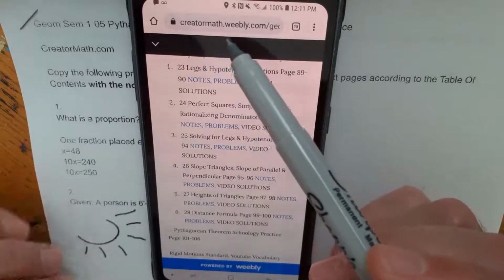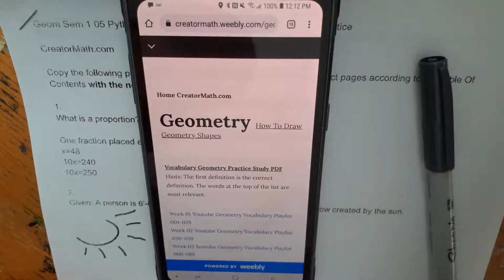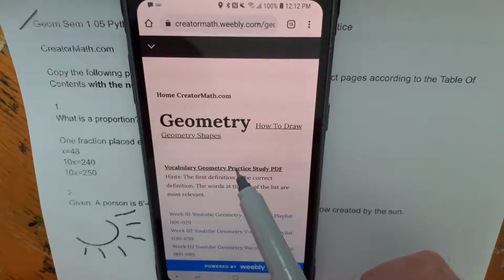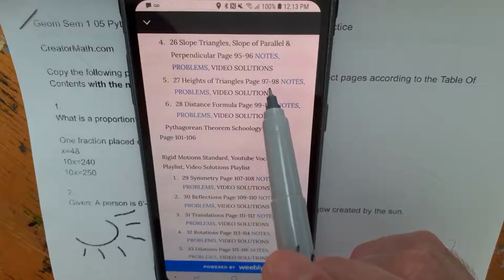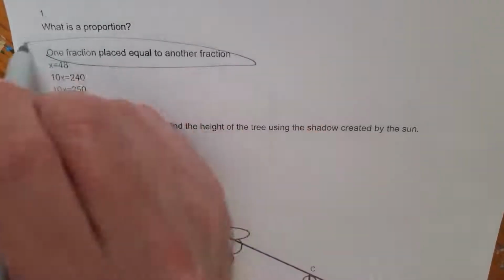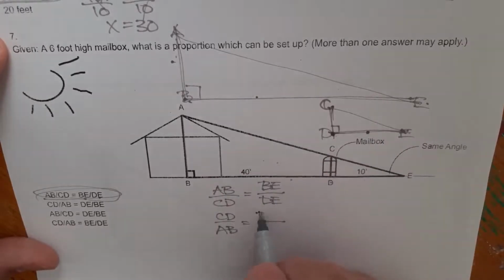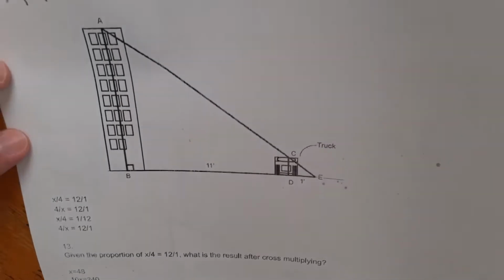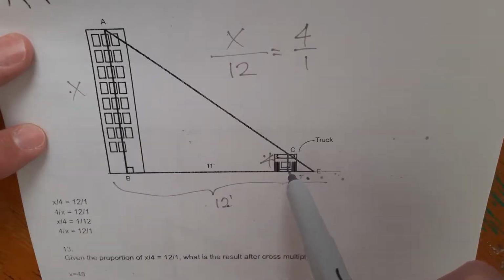Geom Sem 1 05 Pythagorean Theorem 05 Heights of Triangles Practice CreatorMath.com